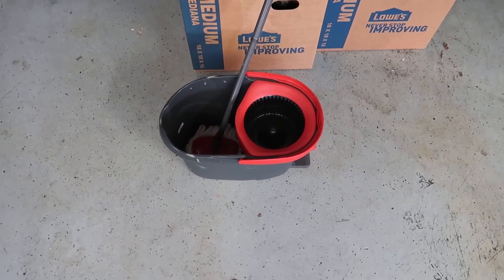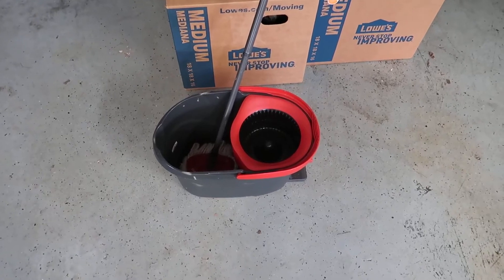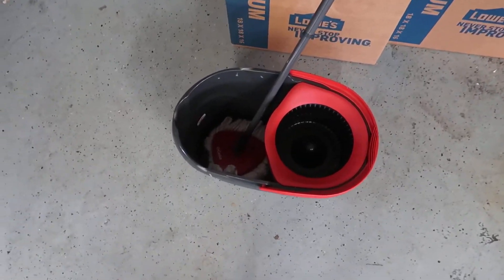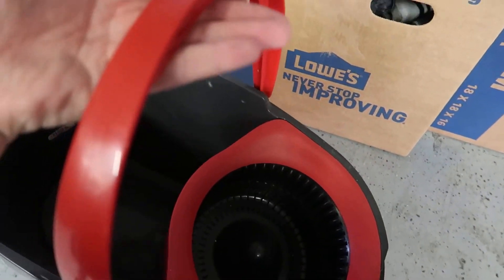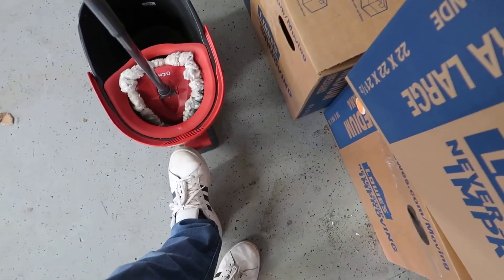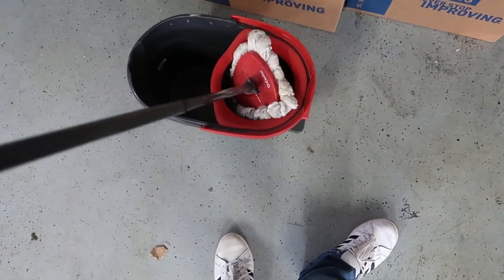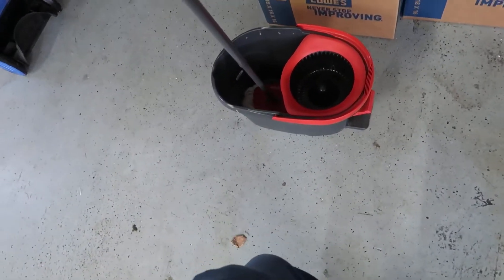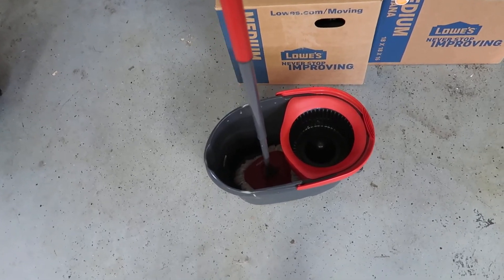O Cedar EasyWring Microfiber Spin Mop & Bucket Floor Cleaning System + 2 Extra Refills,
REMOVES OVER 99% OF BACTERIA W/ JUST WATER: O-Cedar's EasyWring Microfiber Spin Mop & Bucket Floor Cleaning System provides a deep-cleaning solution for all your at home needs by effectively removing dirt, grime and over 99% of bacteria with just water! It is safe on all hard floor surfaces, including finished hardwood, wood, laminate, tile, vinyl, and more.
HANDS-FREE WRINGING: Our exclusive mop bucket design features a built-in wringer that allows for hands-free wringing while Splash Guard keeps water splash and spray inside the bucket when wringing or when transporting the bucket from room to room.
"MACHINE WASHABLE: The EasyWring Microfiber Mop Head is machine-washable and reusable! We recommend replacing the mop head refill every 3 months for optimal floor cleaning results. "
DEEP CLEANING MICROFIBER: O-Cedar's EasyWring Microfiber Spin Mop & Bucket Floor Cleaning System uses millions of strands of advanced microfiber to effectively capture dirt and grime with just plain water, eliminating the need for harsh chemicals. Safe for all hard flooring, including finished hardwood, wood, laminate, tile, vinyl and more.
REACHES IN CORNERS: Due to the patented triangle mop-head and ability to rotate 360 degrees, the EasyWring Mop can reach and clean deep into corners, under furniture, alongside baseboards, and between tile.
4 REFILLS = 12 MONTHS OF CLEANING: This value pack contains 4 extra refills, and each EasyWring Microfiber Refill lasts up to 3 months! Save time and money with longer-lasting mop head replacements.
HANDLE EXTENDS FULLY TO 48 INCHES: With a telescopic handle that extends up to 48 inches, anyone can mop comfortably without bending over!
CLEAN BETTER WITH A MICROFIBER MOP: Deep-cleaning, streak-free microfiber mops easily attracts and locks in dirt, dust, pet hair, grime, dried-on or sticky messes better than a traditional cotton wet mop. Our microfiber mop is a versatile cleaning product, as it can be used wet or dry for mopping or dusting.